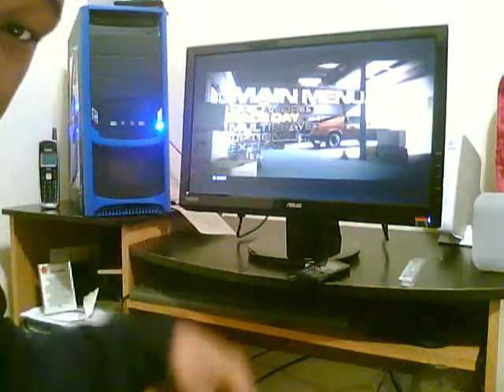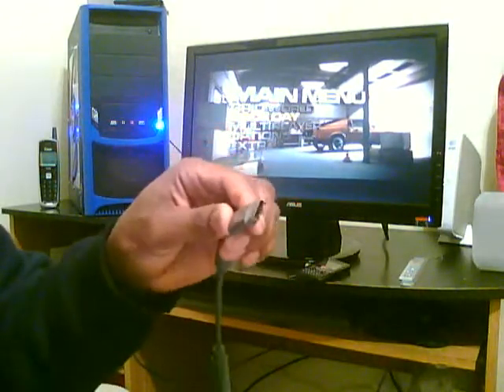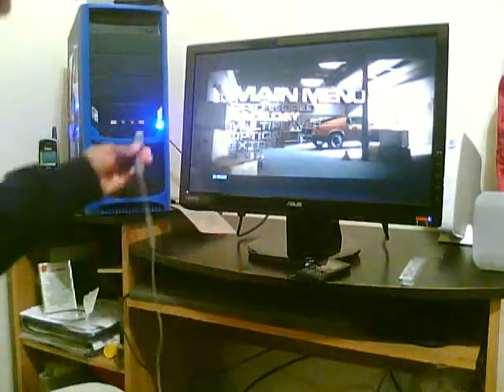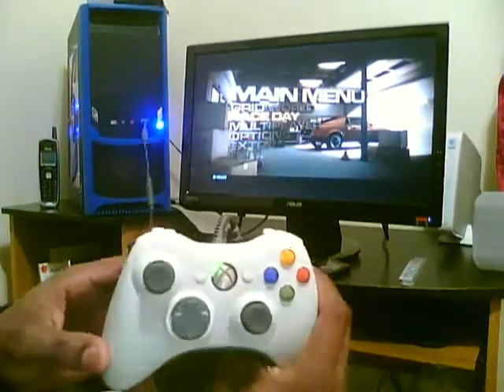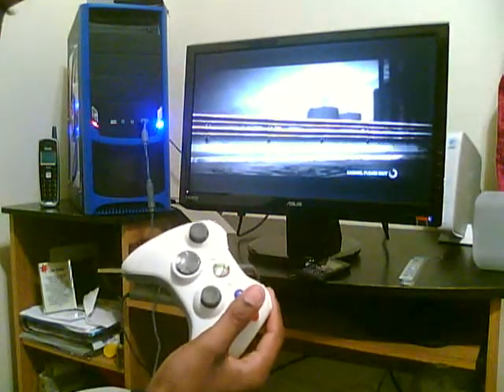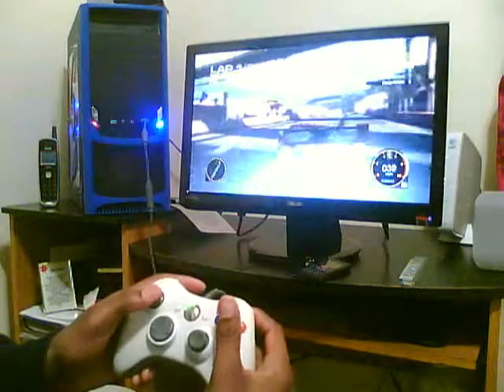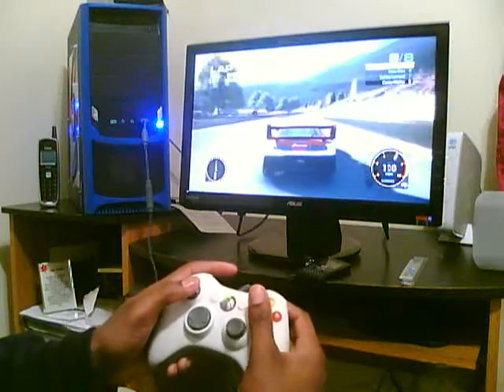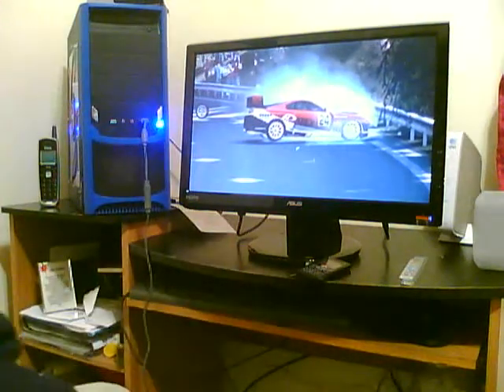360 controller for Computer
Simply video on how to get a xbox 360 controller working with your PC